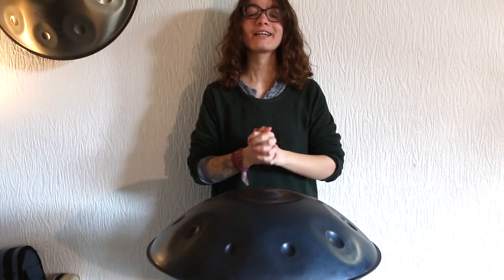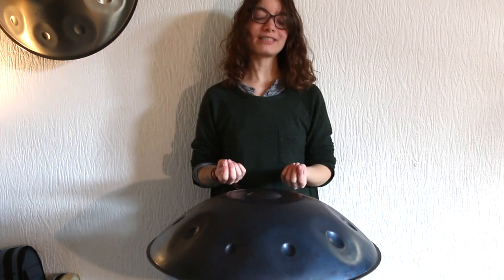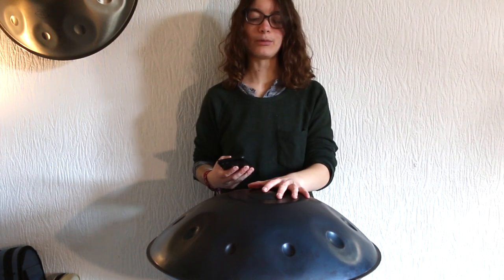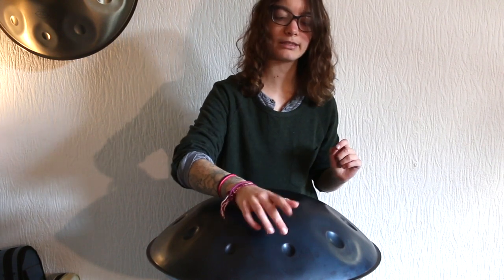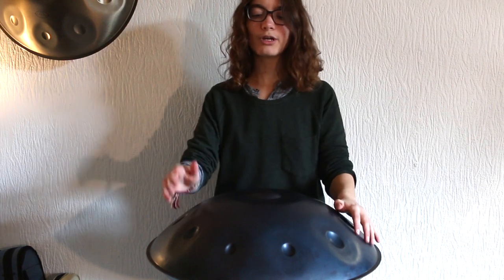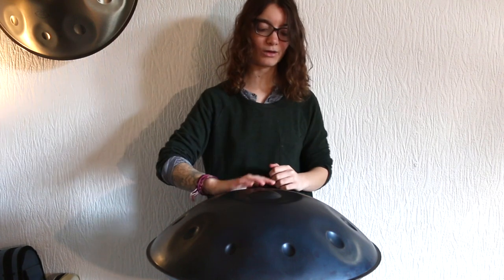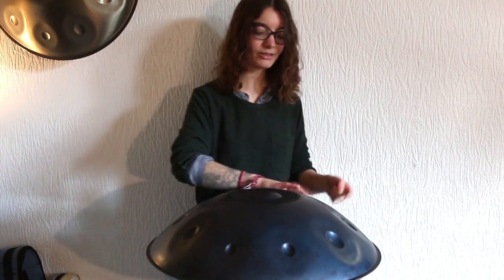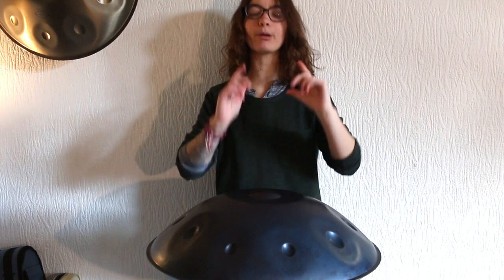Handpan Play-Along // Beginner Scales Warmup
Lots of you enjoyed my last video demonstrating how I use different exercises and drills to warm up when I play, so I thought I'd break down the scales in that video for you to play along with.

Though this is a warmup suitable for beginners, I still use it even now, and I think it's really important to come back to, no matter how experienced you are.

(My microphone glitched during filming so unfortunately had to make do with the camera mic, hope the sound quality isn't too distracting for you!)

💚Handpans I use💚
       👉Meridian Handpan - D kurd
       👉Meridian Handpan - F Low Pygmy
       👉Meridian Handpan - E Sabye
       👉Elaia Handpan - Desert Rose (C# harmonic minor)
       👉 RAV Vast - B Rus
       👉 RAV Vast - F Astronaut

Sony ZV1
Sony ZV-e10
Sigma Lens